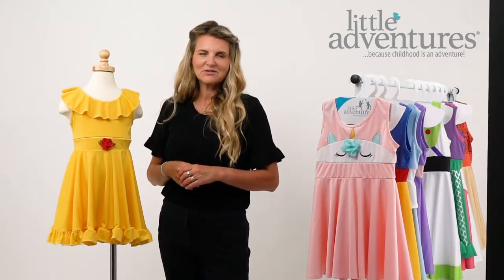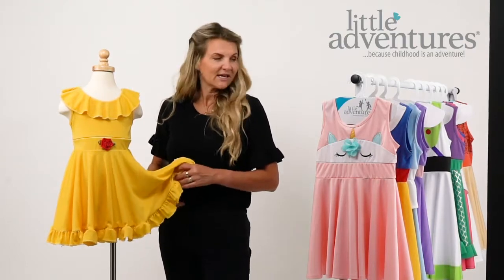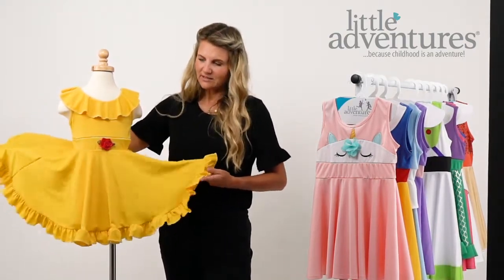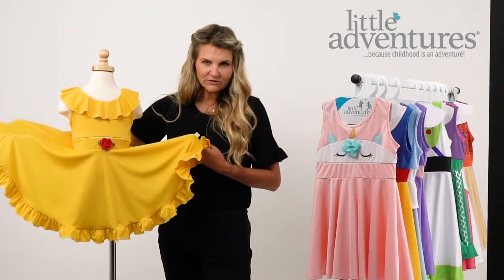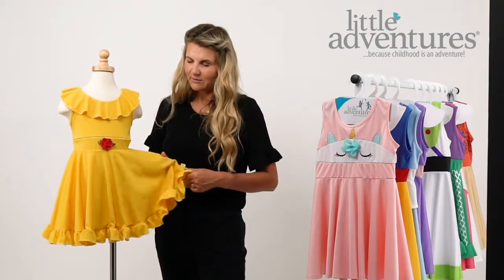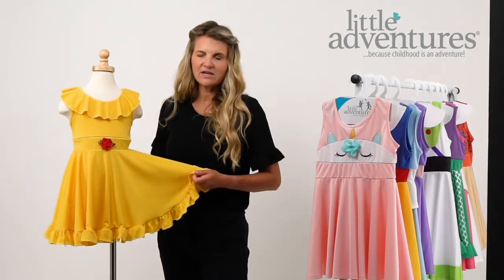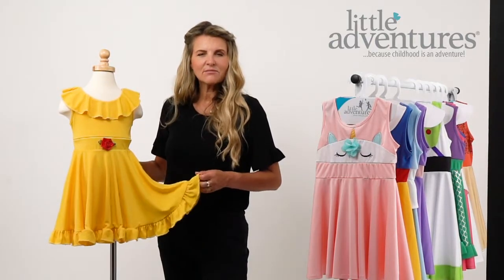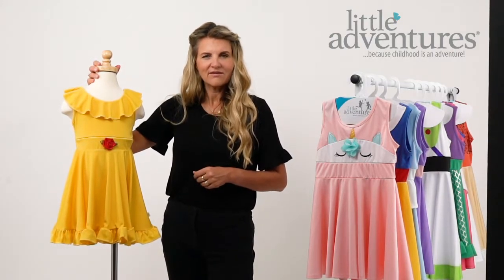Little Adventures Twirl Dress - Beauty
Your little one will look absolutely adorable as they reign over their magical kingdom in their new Beauty twirl dress. What really sets our dresses apart, beside the fact that they are machine washable and super comfy, is that our twirl dresses are made for twirling! The flowing skirt is cut from a full circle of fabric which allows it to billow out as your little one twirls, spins, dances and plays the day away.